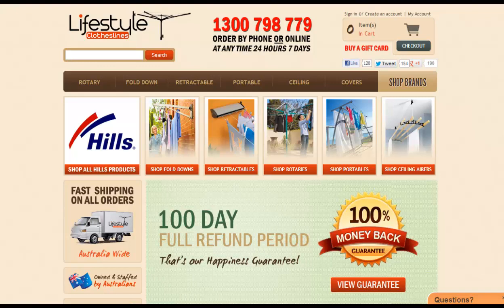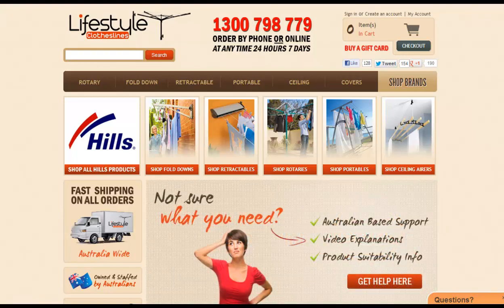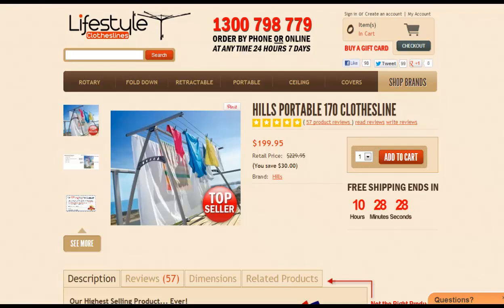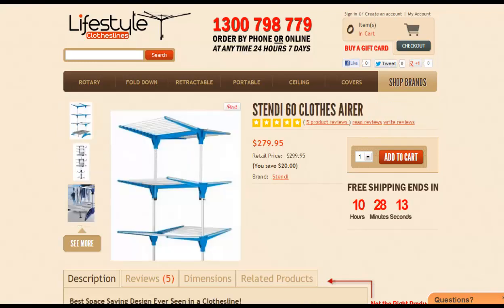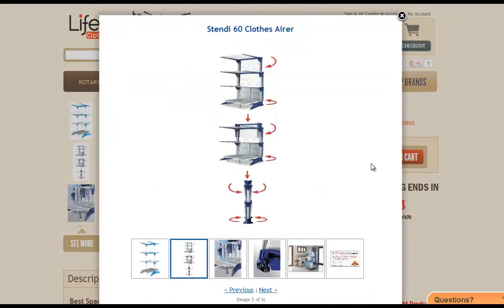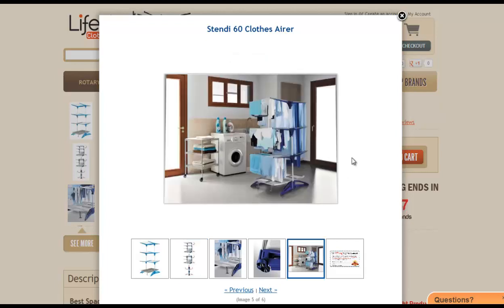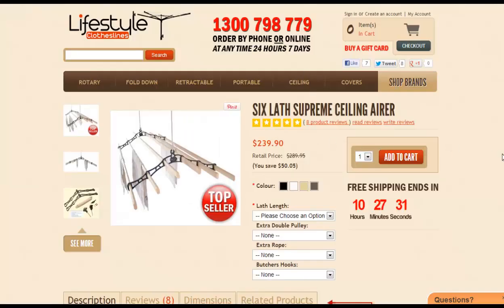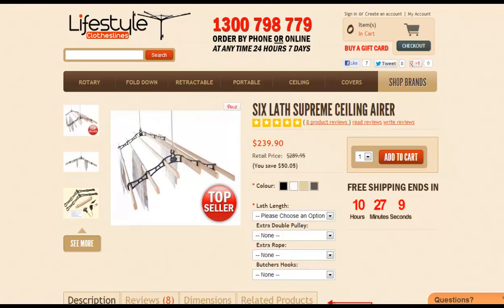Best Way To Dry Clothes Without Dryer - Ultimate Clothes Drying Method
Hi. This is a quick video on a question that we get asked a lot, and that is the best way to dry clothes without a dryer. We do have a number of key products that we find are really good for drying products if you don't have a dryer or you don't want to use your dryer because it's so expensive to run these days.

The first product to look at would be the Hills Portable 170 Clothesline. This product is great for all areas around your home; you can use it indoors and out, even leave it outdoors during the day.

If it rains, it's no big deal. The beauty of this product is it can get bigger items on it, including sheets, towels, jeans, all the big stuff that you can't hang on those piddly-ass little clothes airers. This is a really good product. If you don't have a dryer, highly recommend it.

The next one will be the Stendi 60 Clothes Airer. Again, this product has many different options. If we just look at some of these images here, you can have it set up in many different ways. You can fold these up and down, have different levels up or levels down. Also comes with a drip tray underneath so you can make sure you're not messing up your laundry room or anything like this.

Again, it gets a heap of clothes dry. You can actually see here, someone's using it in the laundry room instead of their dryer. That is one of the best ways to get your clothes dry without a dryer.

The third one we'll be looking at would be the 6-Lath Supreme; a ceiling airer product. Ceiling airers are growing in popularity, and this would be the biggest-selling model that we sell. Certainly when it comes into that question of the best way to get clothes dry without a dryer, this one would certainly fall into that category.

This one has 6 rods, or wooden lathes, and cast ironings at each end of the unit to hold those lathes in place. Then it goes up to the ceiling with a couple of ropes and uses a pulley system to be lowered up and down. Great for getting clothes dry quickly overnight and utilizing your home's heat. This is a very popular product. British-made unit, and guaranteed quality throughout, so it's really is a good one.

If you do have more specific questions on how you can get your clothes dry, or your laundry dry, without having to use your dryer, feel free to give one of our customer support staff a call at any time. Our phone number is 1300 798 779.

It's good to sometimes just talk to an expert in this area and discuss your needs with them, because then, you make sure you got the right product straight out of the gate, and there's not going to be any dramas with it. Also you can order online at any time via our website.